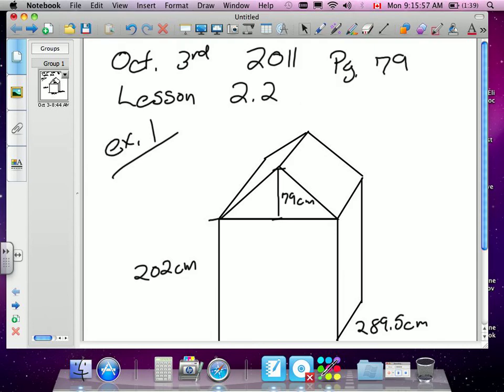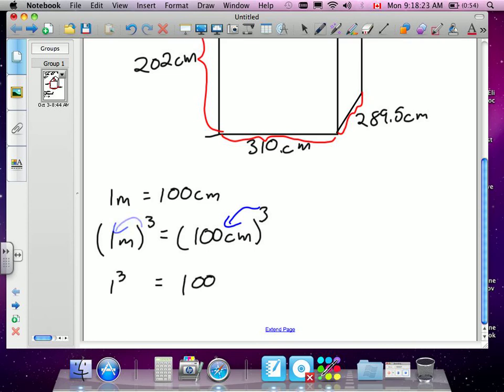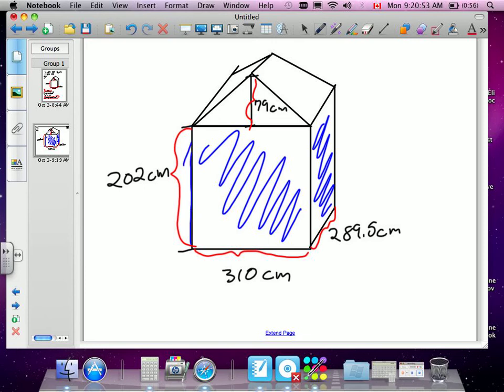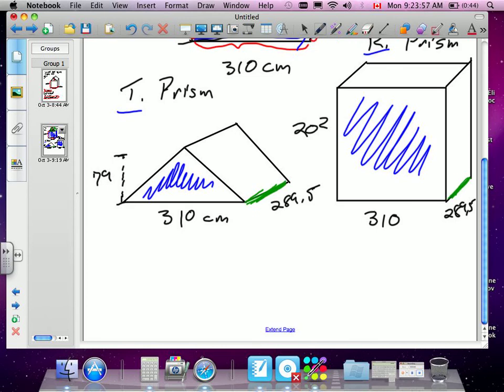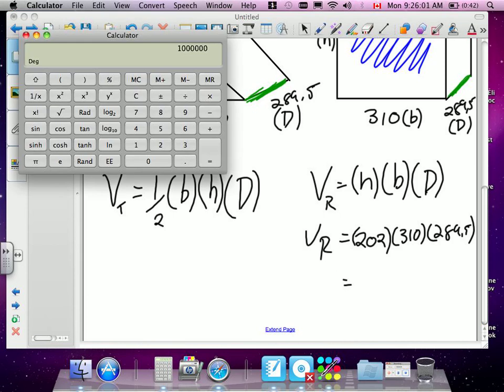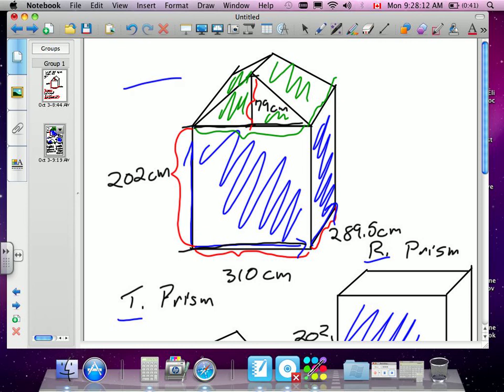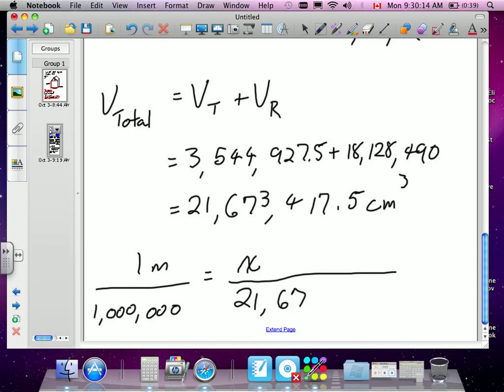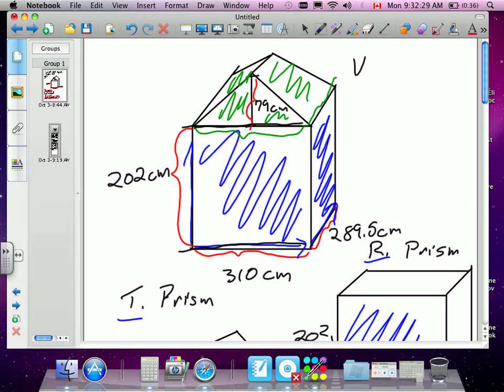Volume of Composite Figures